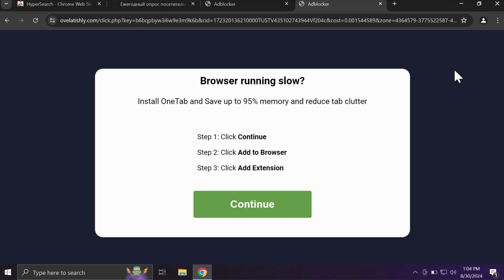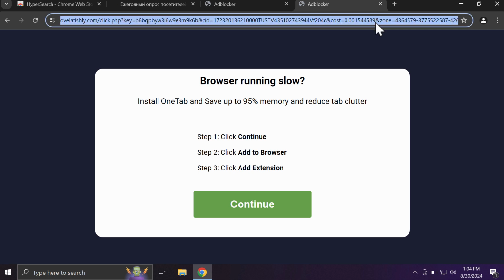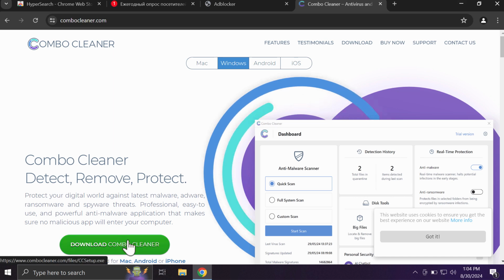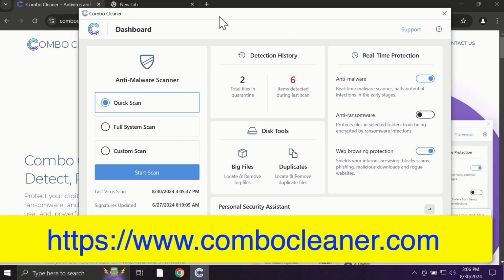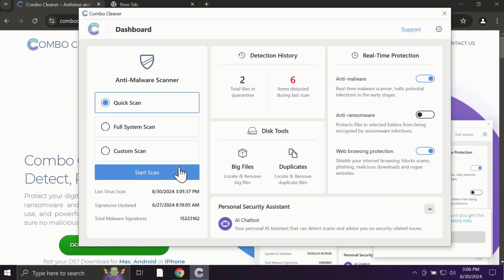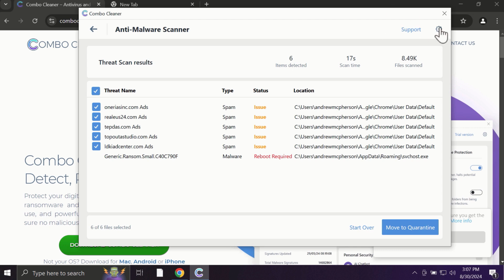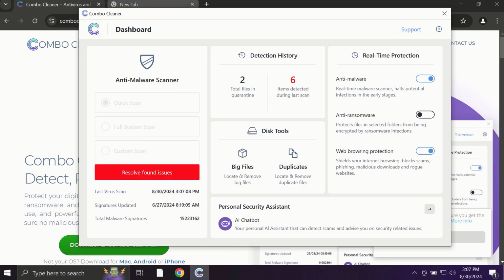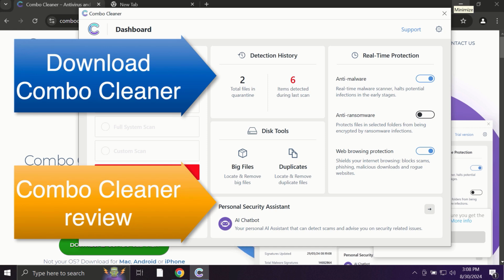Ovelatishly.com ads - how to delete them?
Ovelatishly.com is a new dangerous site. It may attack Google Chrome and other browsers. Some other versions of such pop-ups may also force users into downloading and installing some potentially unwanted applications. Don't ever interact with such pop-ups. Remove them with Combo Cleaner Antivirus via the official

Optionally, follow the manual suggestions set forth in the video on how to fix your browser.

More information about this threat can be found in this detailed guide